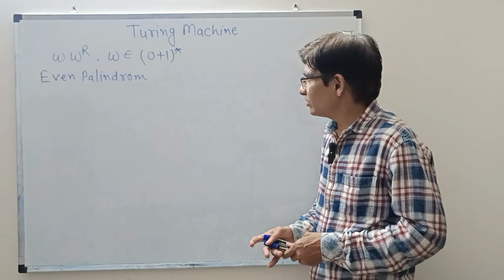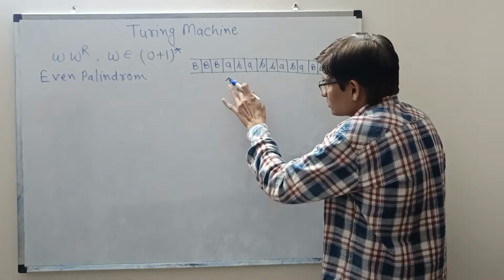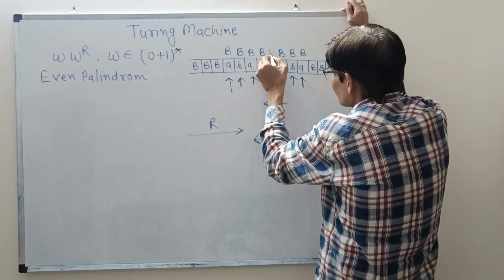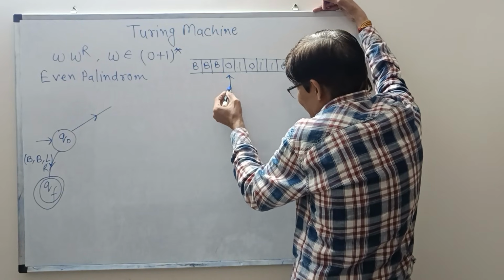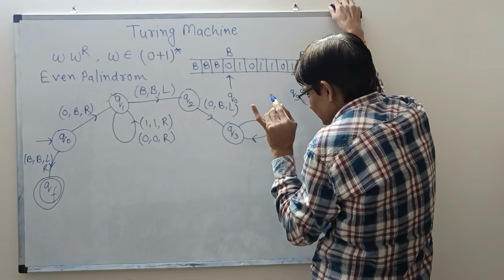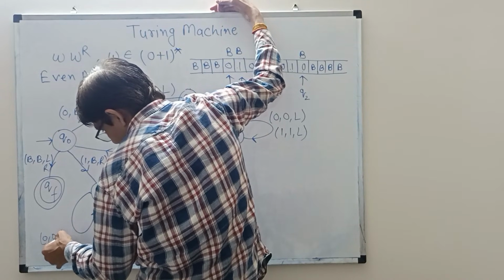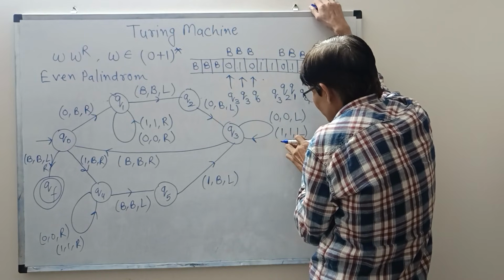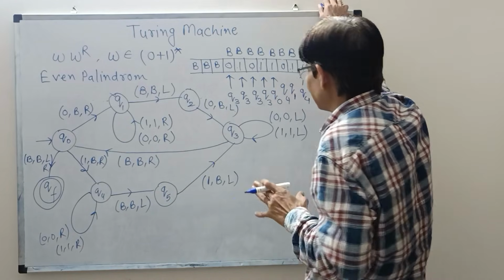Lecture 44 Turing Machine for Even Length Palindrom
Designing a Turing Machine (TM) to recognize even-length palindromes is an essential exercise in understanding formal language theory and machine computation. In this video, we explore the complete construction of a TM that accepts strings where characters are symmetrically arranged and the total length is even. The explanation begins with the basic idea of how palindromes work and how Turing Machines scan, mark, and compare symbols. You will learn step-by-step how the machine reads the first and last symbols, marks them, moves inward, and verifies perfect symmetry.
We also discuss how to define the alphabet, states, transitions, and accepting conditions. The video includes a detailed walkthrough of the transition table and tape movement so that learners can visualize exactly how the machine processes input. This makes the concept intuitive for students preparing for GATE, UGC-NET, or university theory-of-computation courses.
By the end of the session, you will clearly understand how a deterministic TM can identify even-length palindromes and why this language is context-free but not regular. This builds a strong foundation for designing Turing Machines for more complex problems.